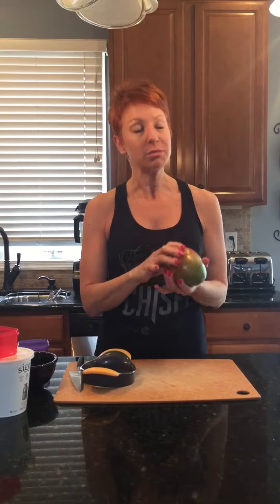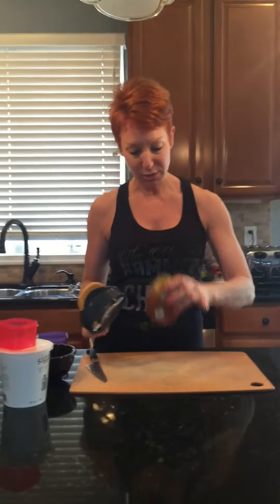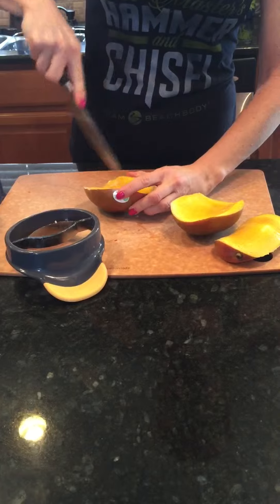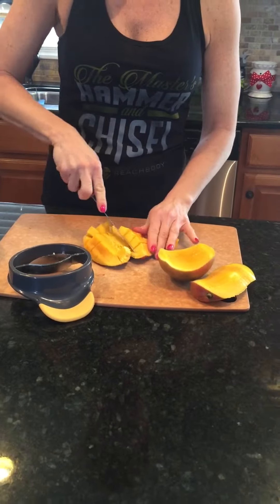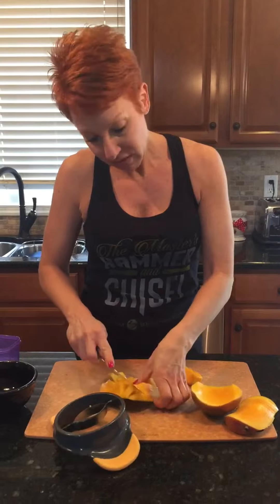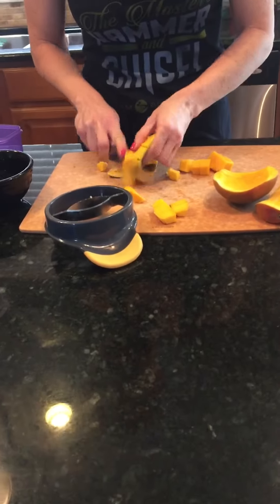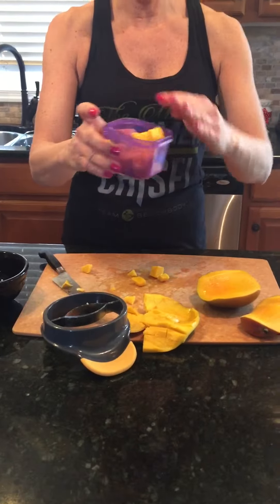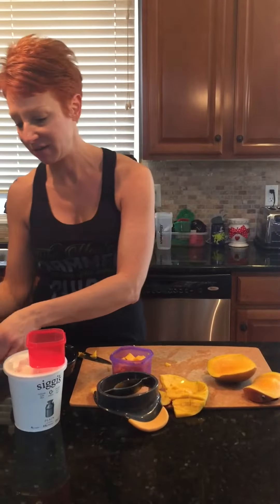Mango slicer demo 21 Day Fix containers.